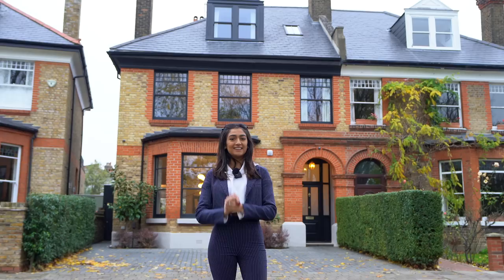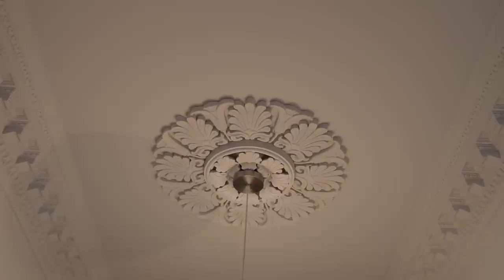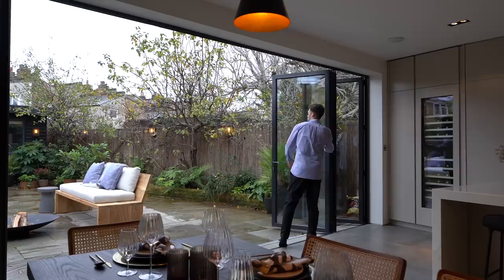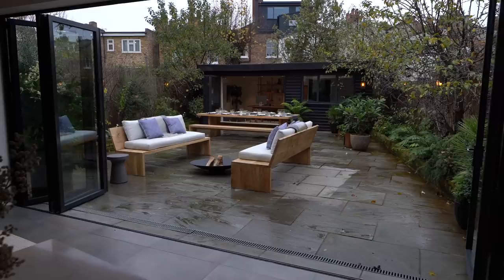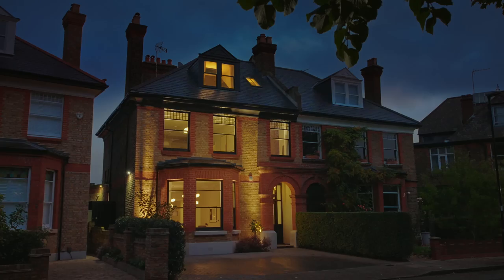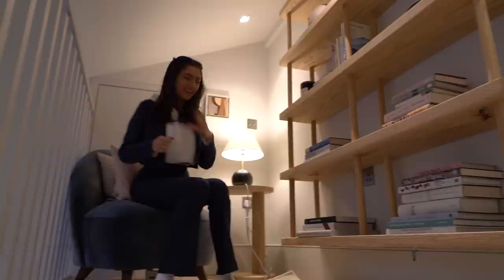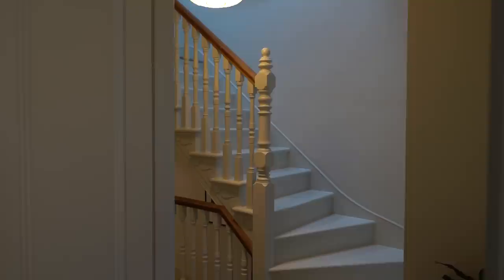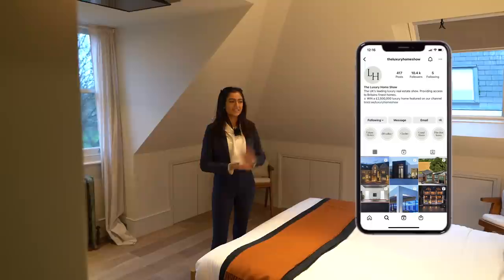Inside a Fully Renovated £3,250,000 London Home with Stunning Interiors ✨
Episode Chapters:
00:00 Intro
00:42 Front Exterior
01:16 Entrance & Floorplan
01:37 Living Room
02:34 Kitchen/Dining
03:39 Utility Room
03:54 Powder Room
04:15 Garden
04:41 Annex
05:40 First Floor
05:43 Bedroom 2
06:48 Principal Suite
08:30 Second Floor
08:33 Bathroom
08:44 Bedroom 3
09:00 Bedroom 4